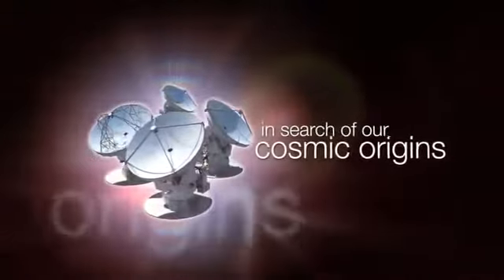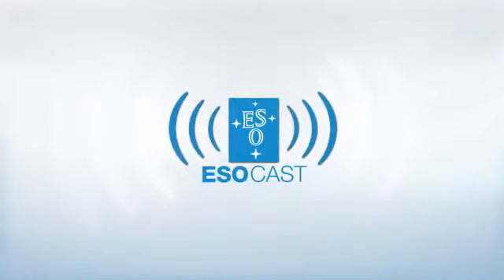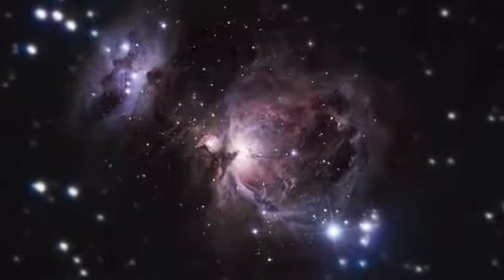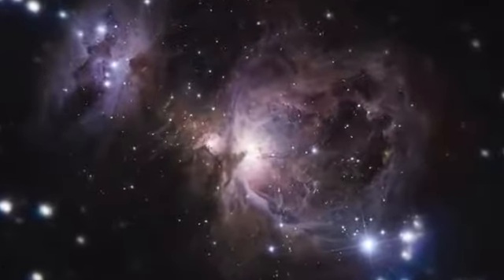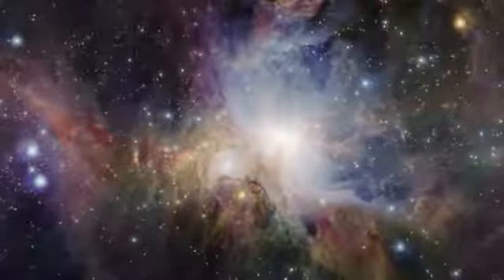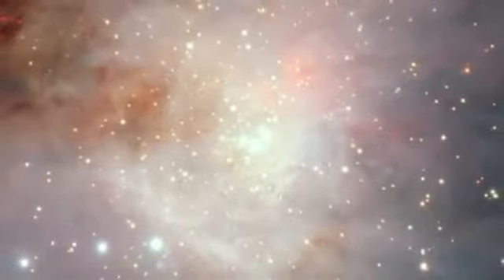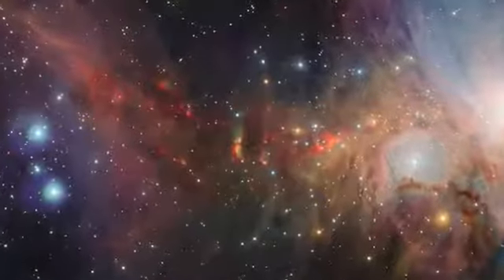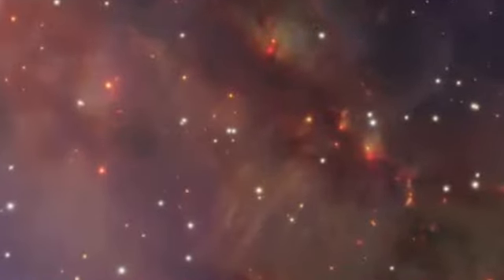ESOcast 14: Orion in a New Light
The Orion Nebula reveals many of its hidden secrets in a dramatic image taken by ESOs new VISTA survey telescope. VISTA — the Visible and Infrared Survey Telescope for Astronomy — is the latest addition to ESOs Paranal Observatory. It is the largest survey telescope in the world and is dedicated to mapping the sky at infrared wavelengths. The telescopes huge field of view can show the full splendour of the Orion Nebula and VISTAs infrared vision also allows it to peer deeply into dusty regions that are normally hidden and expose the curious behaviour of the very active young stars buried there.

Credits: ESO. Acknowledgments: J. Emerson/VISTA. Visual design and editing: Martin Kornmesser. Editing: Herbert Zodet. Web and technical support: Lars Holm Nielsen and Raquel Yumi Shida. Written by: Eric Schwartz and Richard Hook. Narration: Dr J. Music: John Dyson (from the album darklight) and movetwo. Footage and photos: ESO. Directed by: Herbert Zodet. Executive producer: Lars Lindberg Christensen.